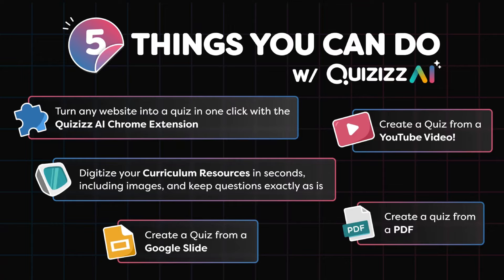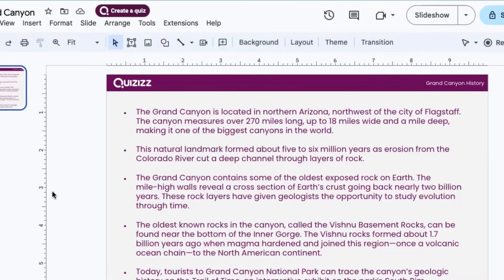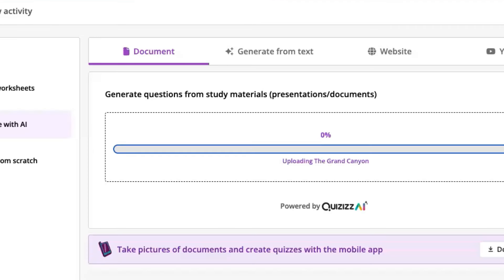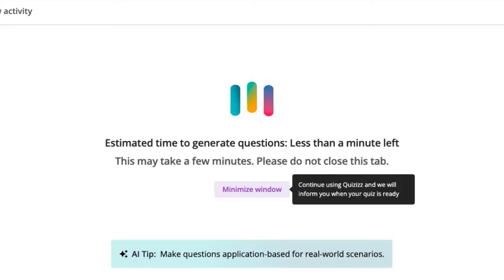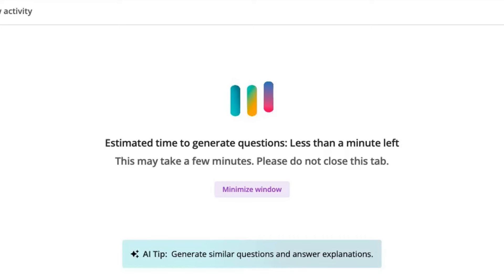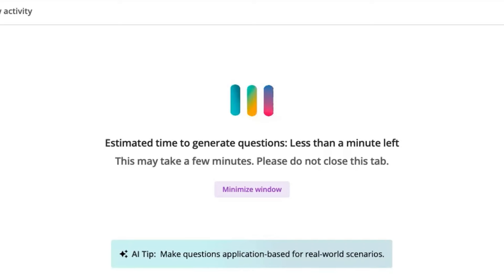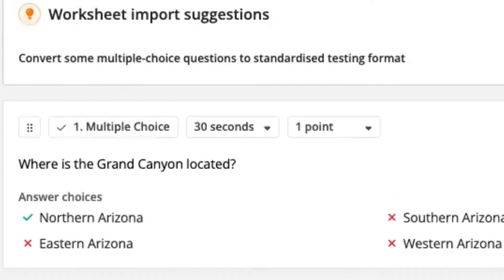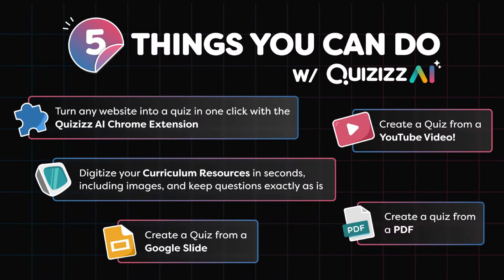Make a quiz from a Google Slide with Quizizz AI. What. 👀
The translation for creating a quiz from a Google Slide using Quizizz AI is a "game changer." In just under a minute, you can turn any of your Google slides into a ready-to-use quiz for your students with the click of a button next to your file name. It's a purple button! We like the color purple, but we like helping you plan in seconds even more. 💜

Check out this video as Qbit takes Quizizz AI for a spin. Be sure to download the Quizizz AI Chrome Extension to get in on this one-click action. 👍

Deliver instruction that’s relevant for every student with a boost from AI. With Quizizz, teachers can plan engaging yet rigorous assessments, lessons, or activities in a matter of minutes for any grade level or subject.